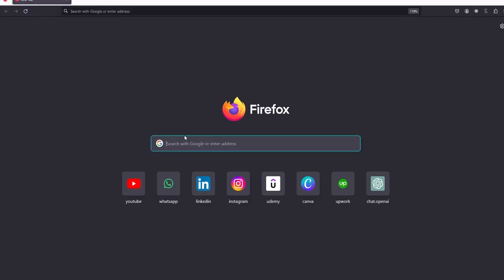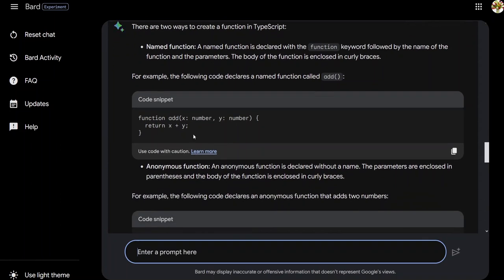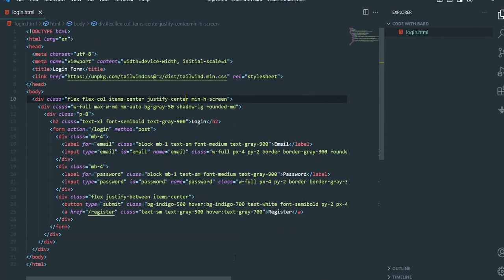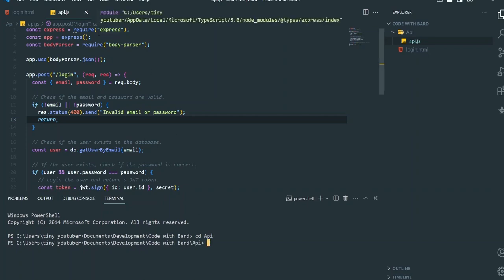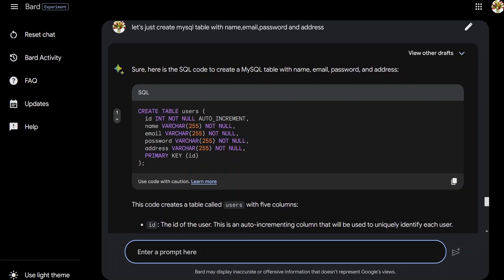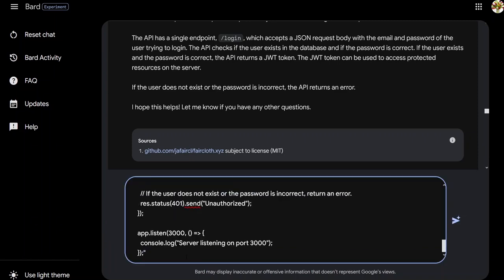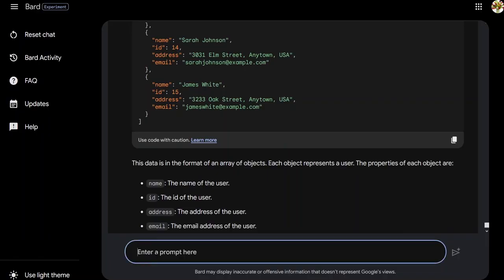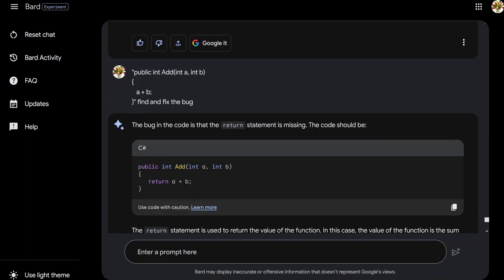How Google Bard can help programmers to improve their productivity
In this video, I'll show you how Google Bard can help you generate code. Bard is a large language model from Google AI, trained on a massive dataset of text and code. It can generate code in over 20 programming languages, including Python, Java, C++, and JavaScript. Bard can also help you debug code, explain code, and write functions for Google Sheets.

In this video, I'll show you how to use Bard to generate code for a simple calculator. I'll also show you how to use Bard to debug code and explain code.

If you're a programmer, or if you're interested in learning how to code, then I encourage you to check out Google Bard. It's a powerful tool that can help you save time and improve your coding skills.